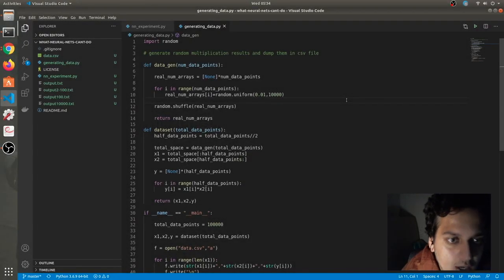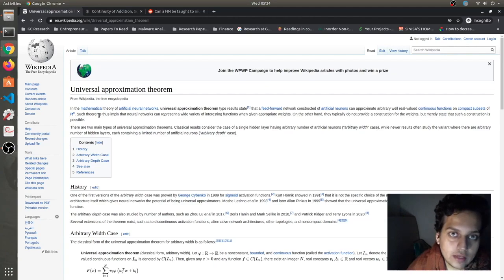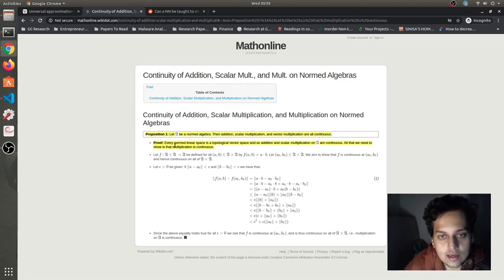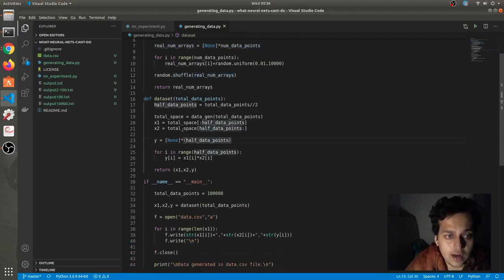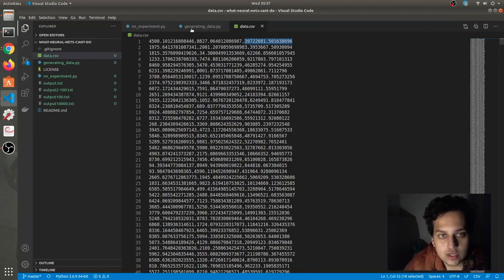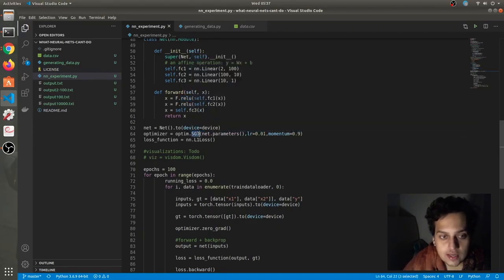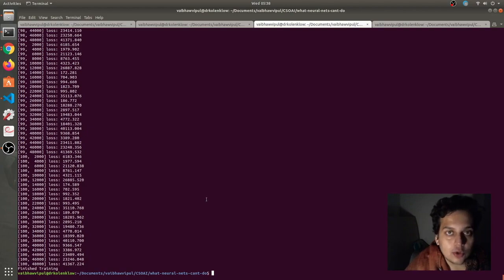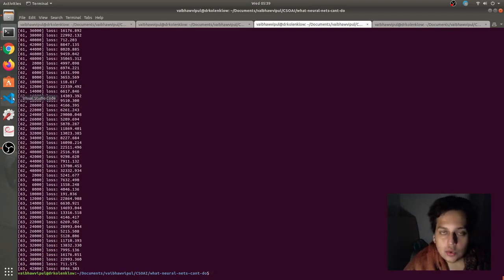Can neural networks learn multiplication?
In this video we discuss about universal approximation theorem in short. We see how approximation is not representation.